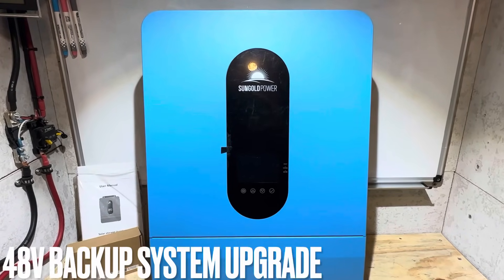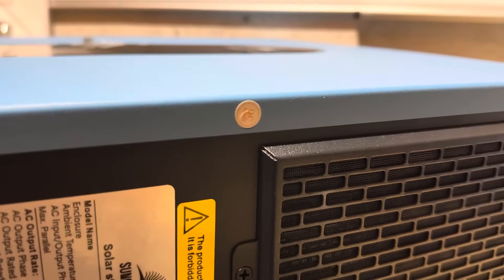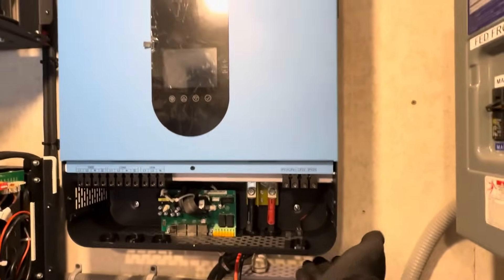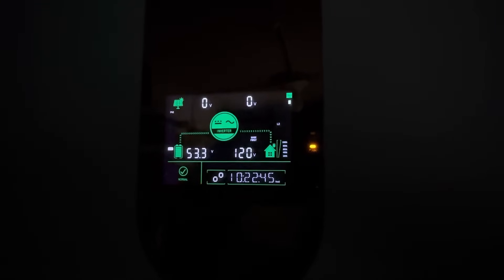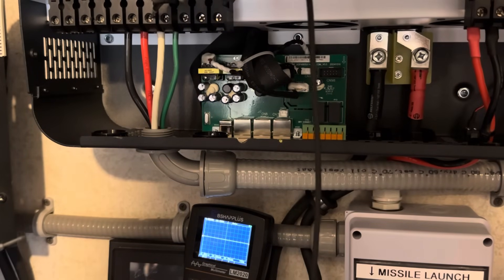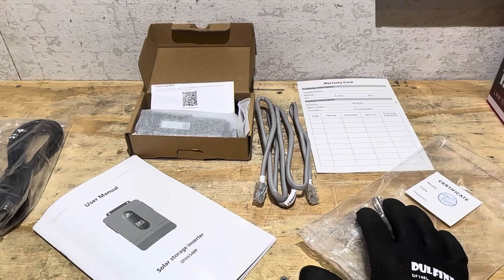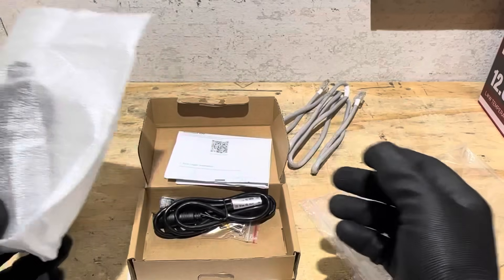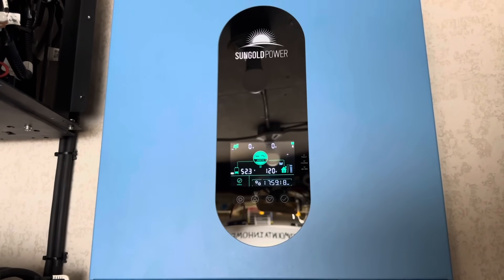SUNGOLDPOWER SPH6548P Inverter, 6500W 48V UL1741 AIO Solar Inverter with 120/240 Split Phase Output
Introduction and demonstration of the new Sungold Power SPH6548P AIO inverter. Sungold 6500W 48V inverter with 120/240vac output. This inverter just got it’s UL1741 by ETL. Find out if this inverter could be a good choice for you in today’s video.

Sungold SPH6548P Inverter

AmpInvt Power Wall
Ecoworthy V3 battery

This was an unpaid video review. I did receive an inverter free of charge to test and share results with you the viewing audience and Sungold Power. I earn nothing from the company. As always, I give you my honest opinion.